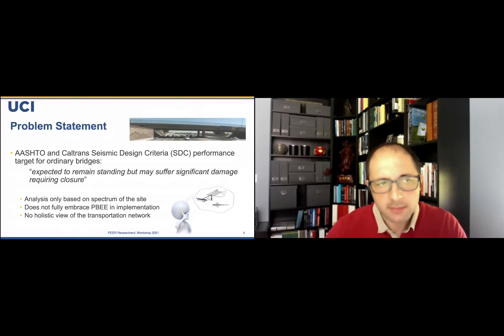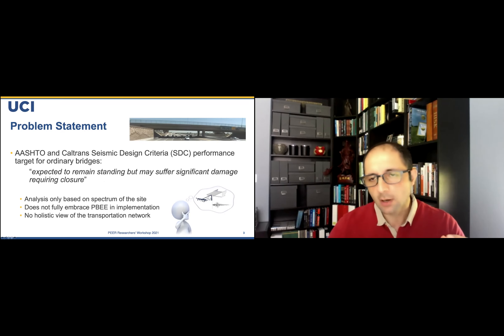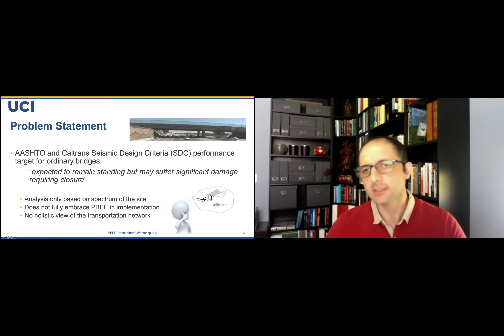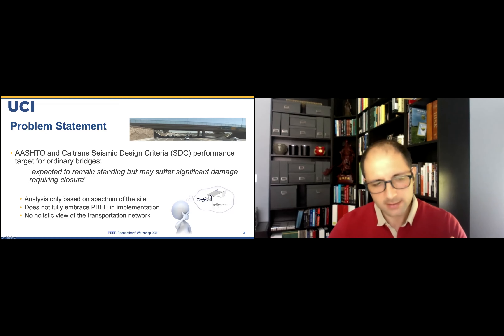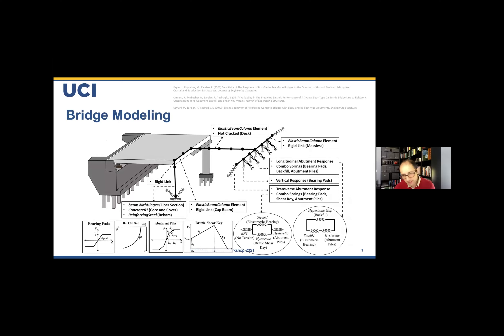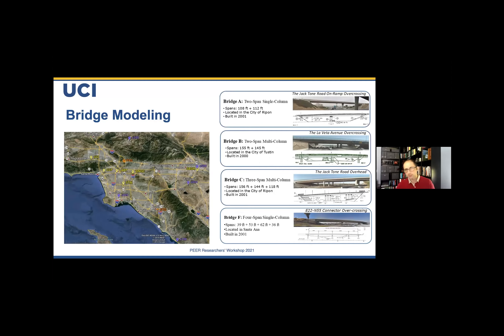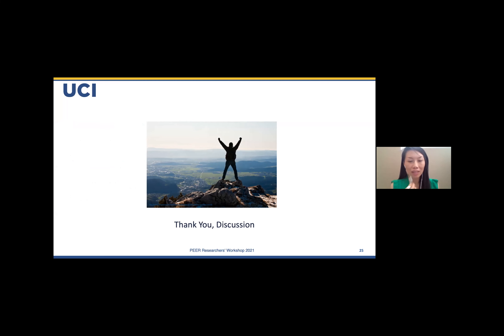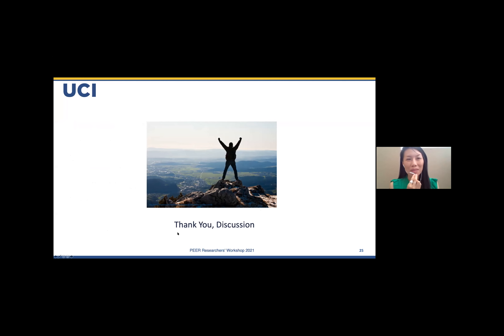2021 PEER Researchers' Workshop Day 1: Farzin Zareian, UC Irvine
Statistical Variation of Seismic Damage Index (DI) of California Bridges